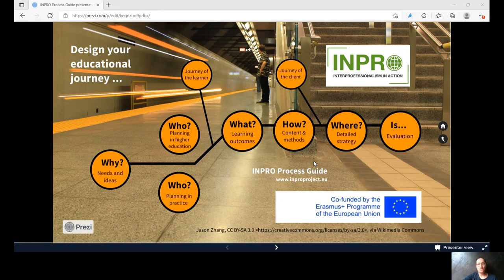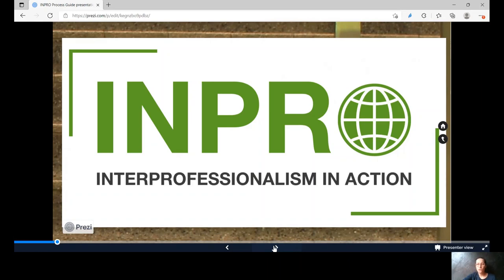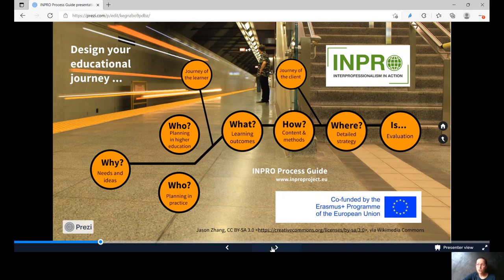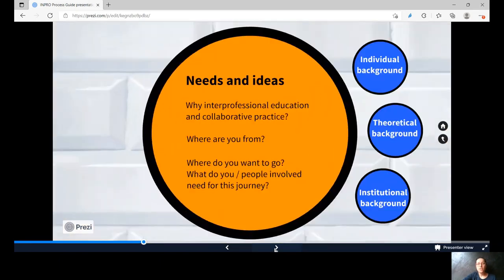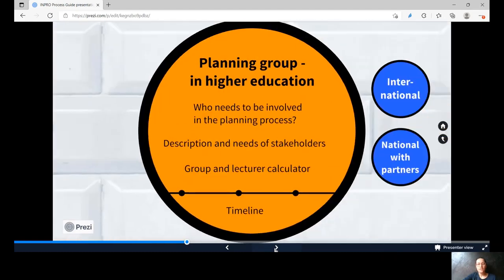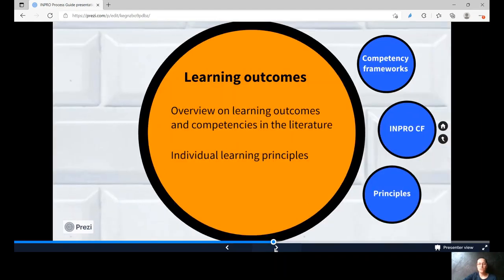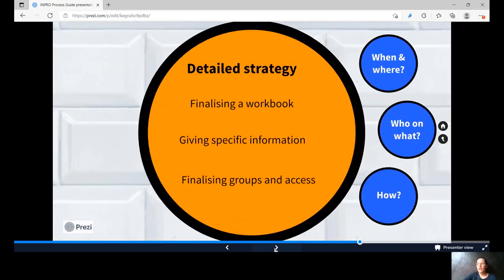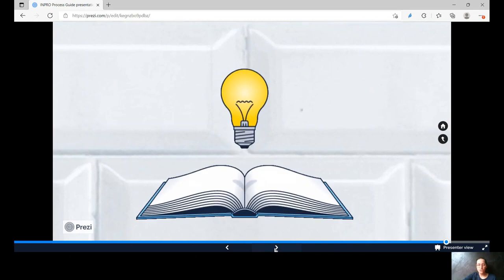INPRO Journey of the Educator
In the ERASMUS+ project „Interprofessionalism in action!”, interprofessional health and social care students and lecturers collaborate online, to learn practical person-centred approaches.
The video introduces to educators process guides, which are available materials

1. Why - Needs and ideas?
2. Who - Planning group
3. What - Learning outcomes
4. How - Content and methods
5. Where - Detailed strategy
6. Is... - Evaluation